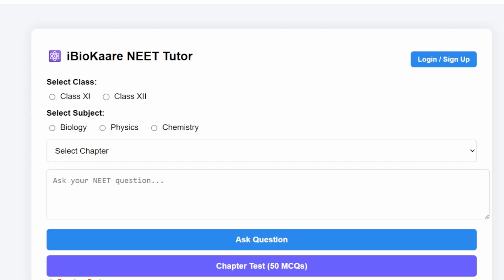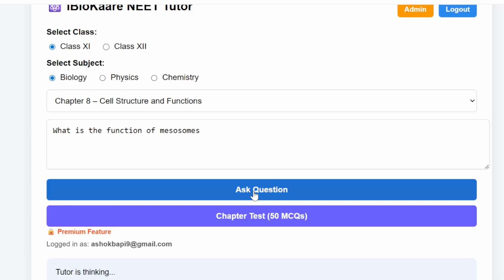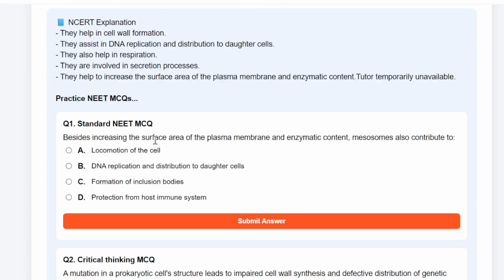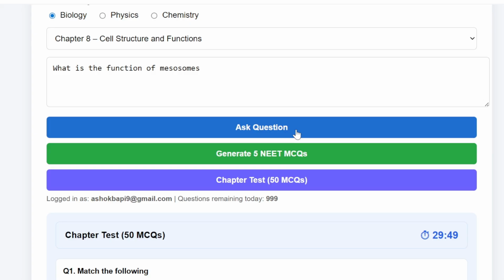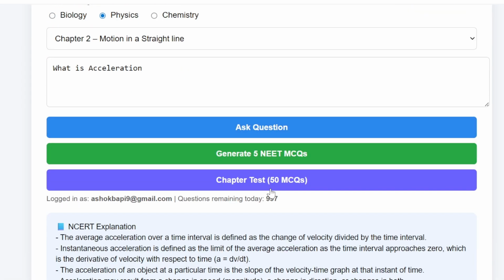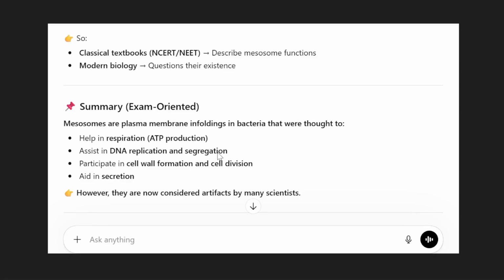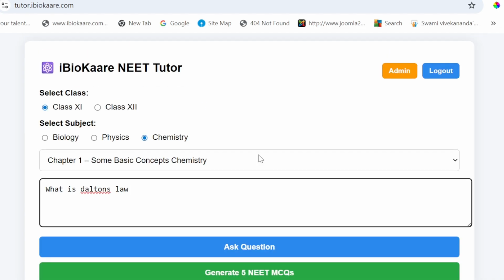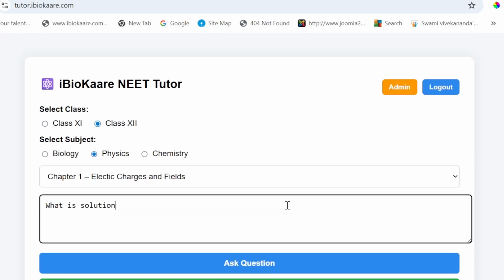Crack NEET Faster | iBioKaare NEET Tutor Full Guide + Benefits | NEET Preparation Made Easy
Struggling with NEET preparation? 🤯
Wasting hours but not getting results?

In this video, I’ll show you how to use iBioKaare NEET Tutor to study smarter, save time, and practice effectively.

🔥 What you’ll learn:

How to use iBioKaare NEET Tutor step-by-step
How to save time while studying
Smart ways to practice questions
Benefits of using this platform for NEET preparation
How to improve accuracy & speed

💡 Why use iBioKaare?
✔ NCERT-based learning
✔ Instant doubt solving
✔ Smart practice questions
✔ Saves hours of study time

📌 Perfect for:
NEET aspirants, Class 11 & 12 students, Biology learners